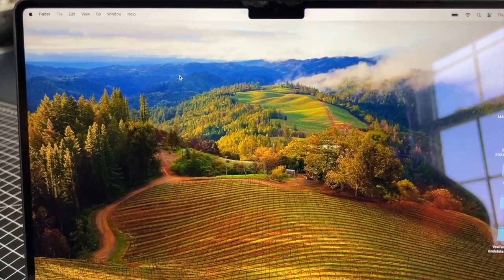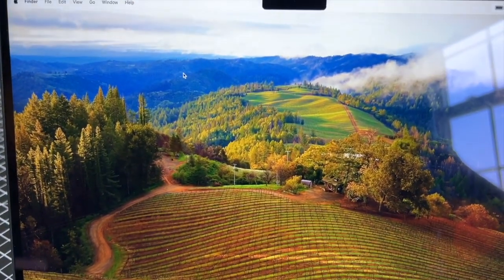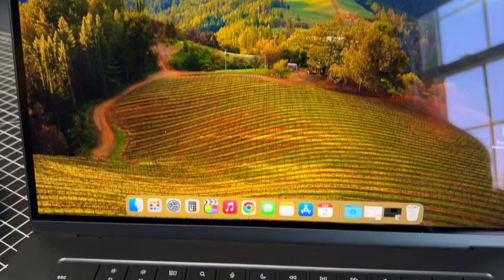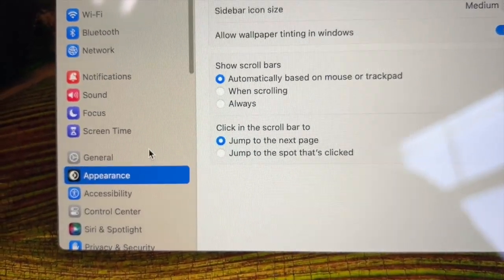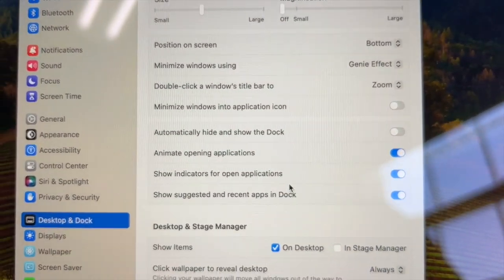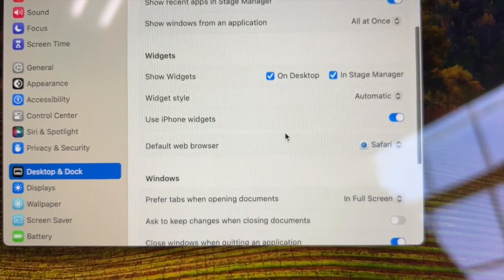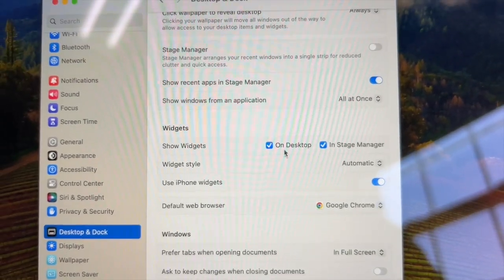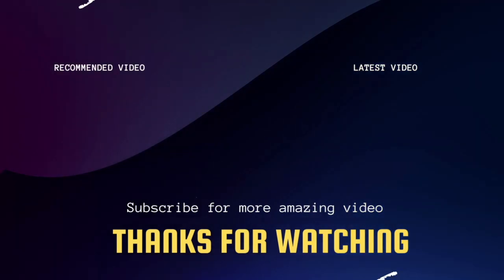How To Make Google Chrome Your Default Web Browser on Mac Sonoma and Later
Here are the step-by-step instructions of how to change the web browser, such as Google Chrome, on your your Mac OS Sonoma and later.